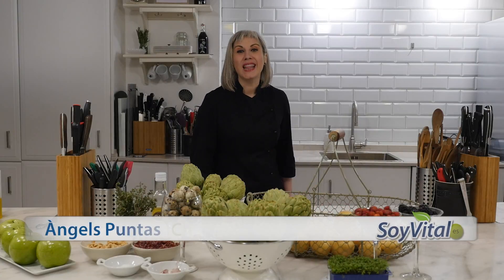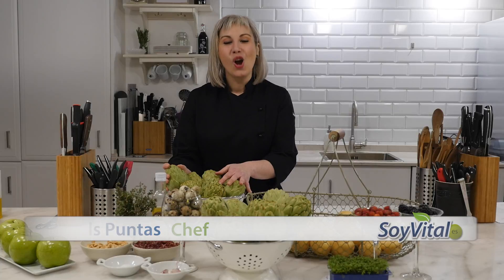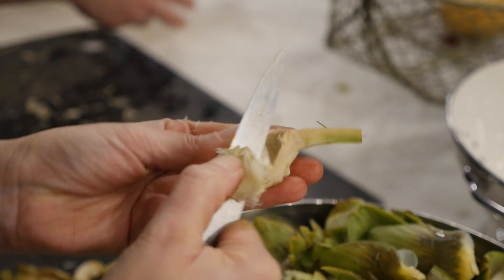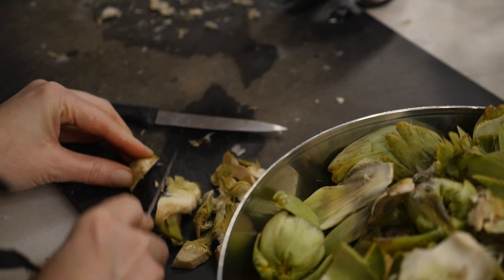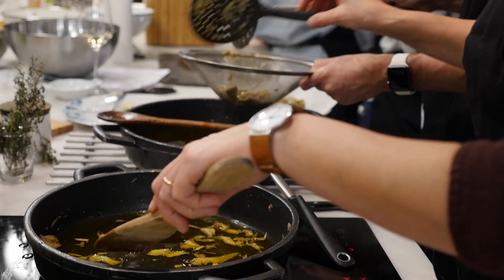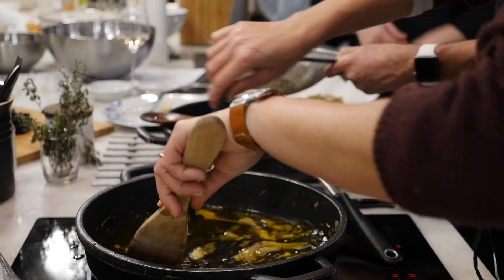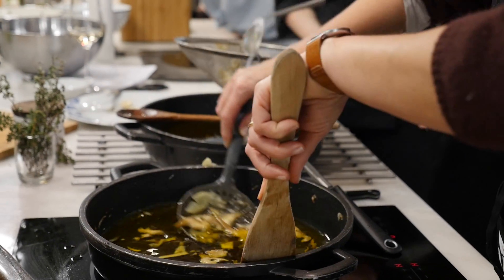Cocotte de alcachofa y patata con virutas de ibérico y anacardos